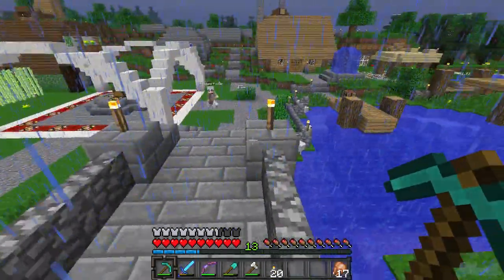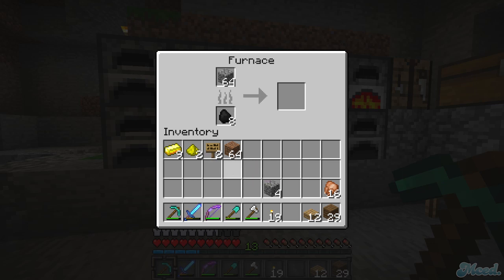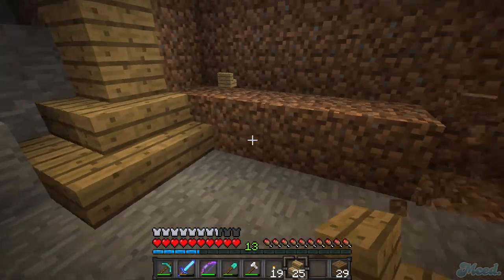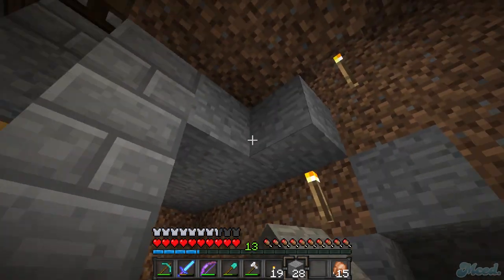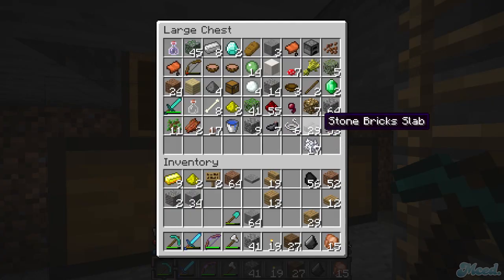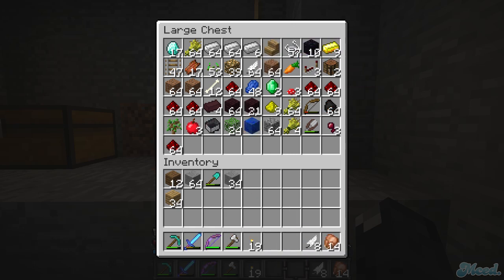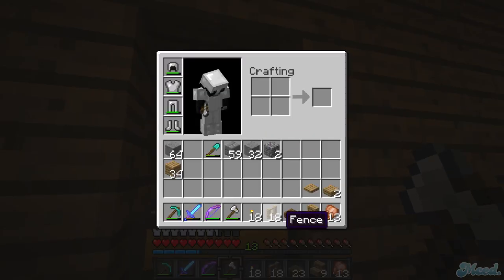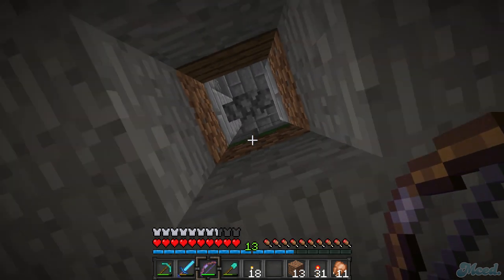BuddyCraft {EP.2} - Basement Buildin!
BuddyCraft is a Private whitelist server I started to play with my close friends, we hope you enjoy!

"Like" this video for a cookie!

LINKY LINKY

• Song title - Eyez

• Bobby doesn't have his own youtube channel